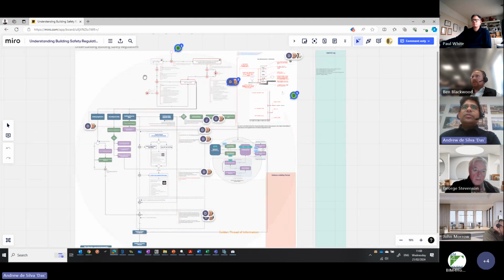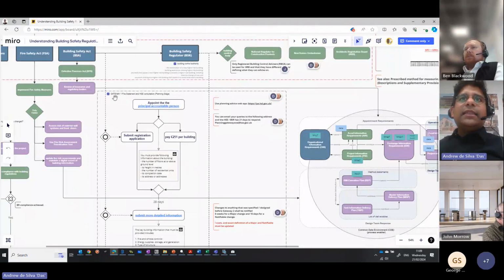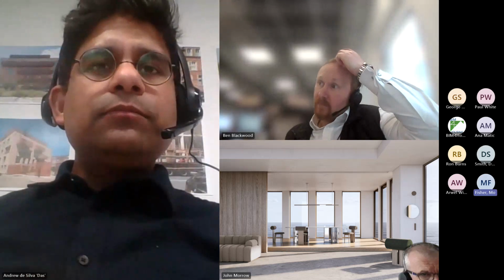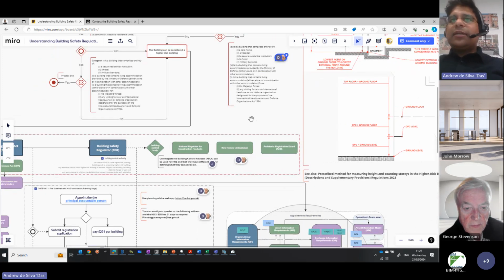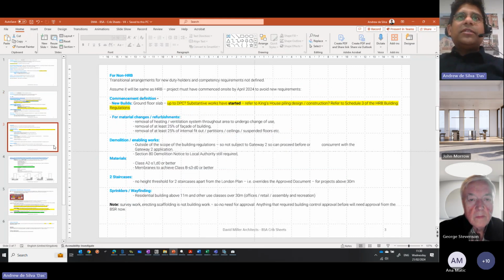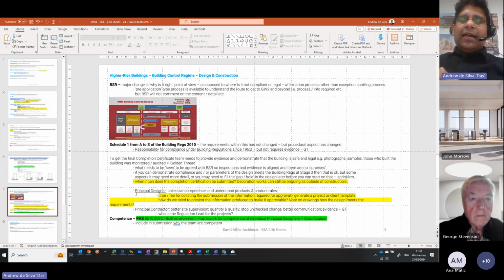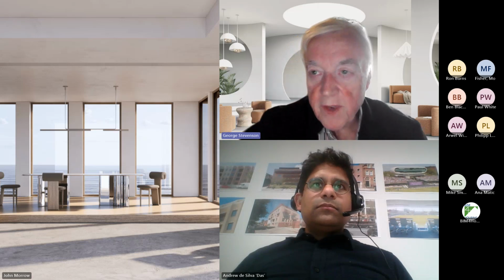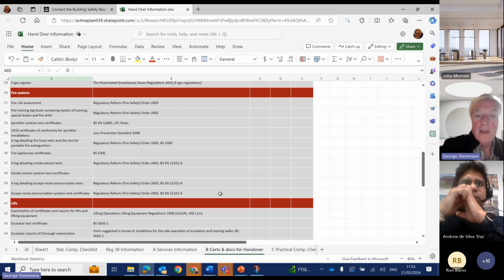21-02-2024 BIM4Housing Design Working Group Meeting Recording